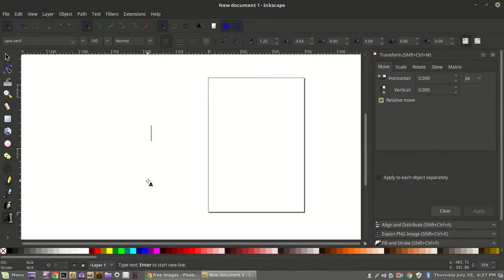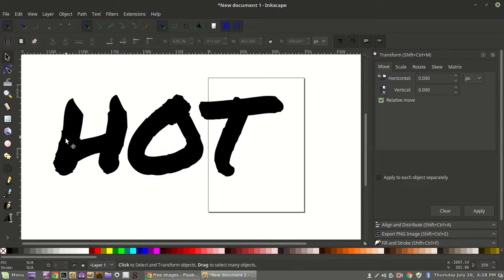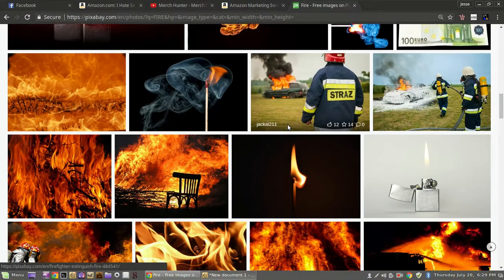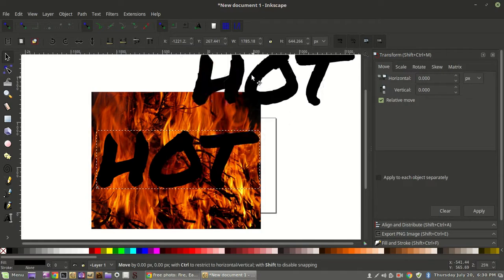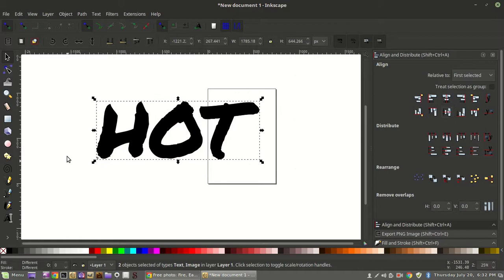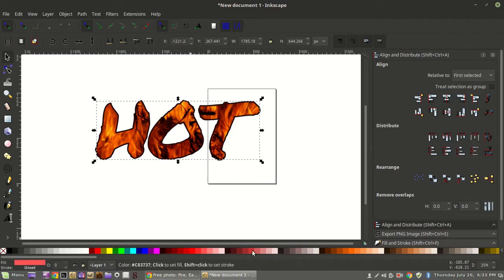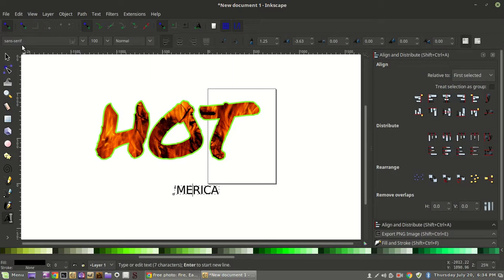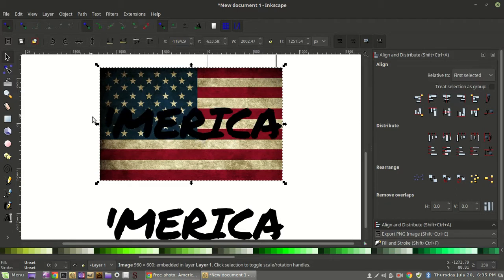Simple Merch by Amazon Designs in Inkscape Ep. 3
In this episode i show you how to "clip" an image with your selected text. With a little imagination, this technique can be used in several different Merch by Amazon shirt design scenarios.